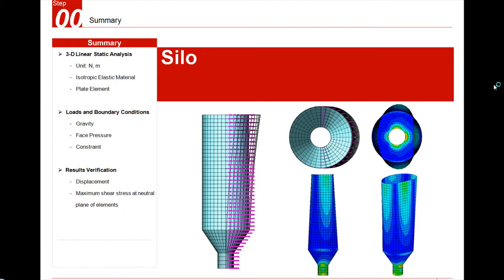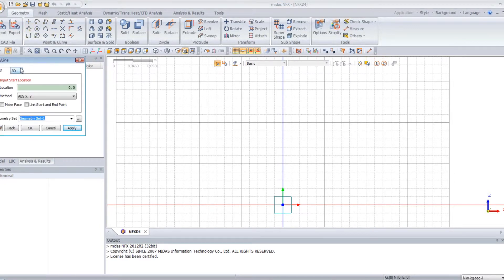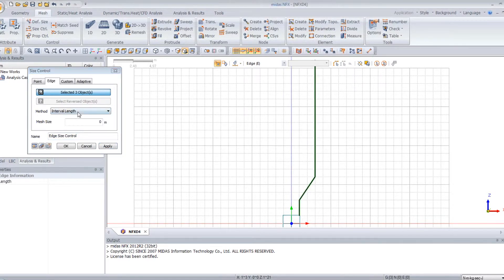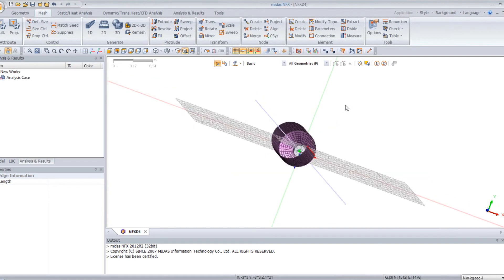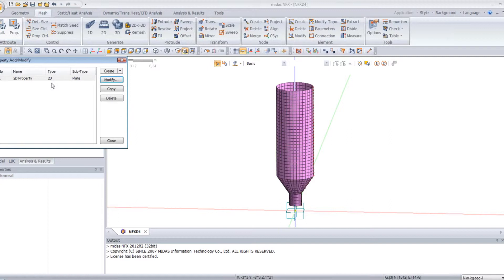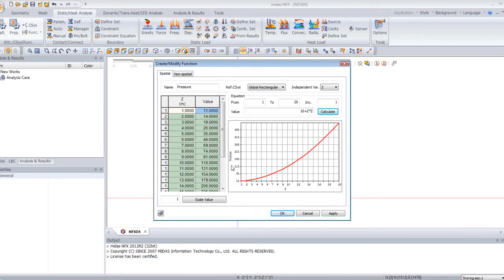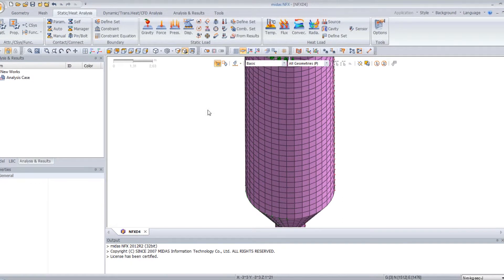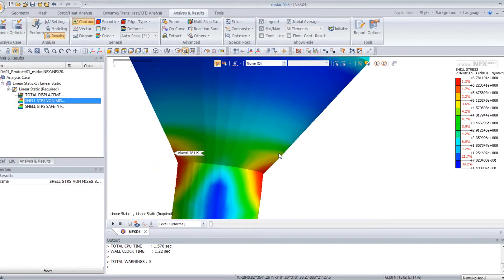2D Shell Mesh creation tutorial for Mechanical CAE solution midas NFX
Create your 2D shell model quickly and conduct any type of Analysis on it in midas NFX Analyst mode.

Various features for direct mesh creation can be used. For example, you can create mesh by Extruding, Revolving, Filling, Sweeping, Projecting 1D mesh, or even directly from the geometrical edges.